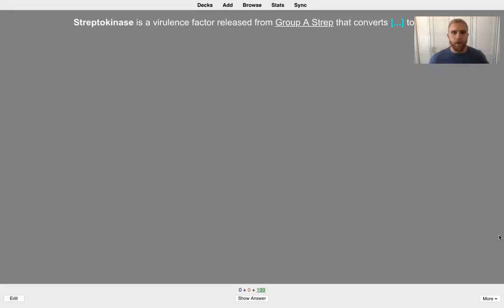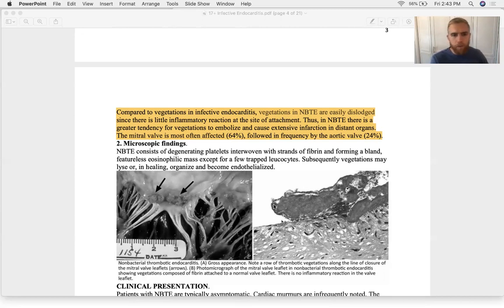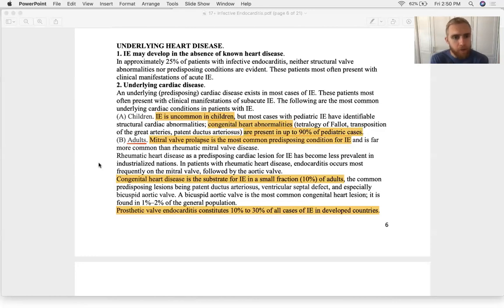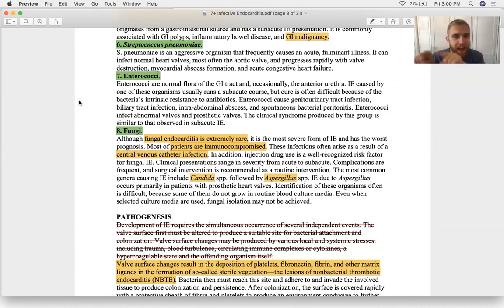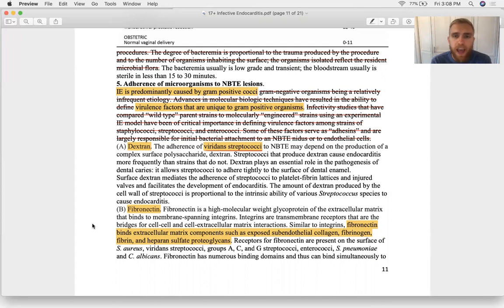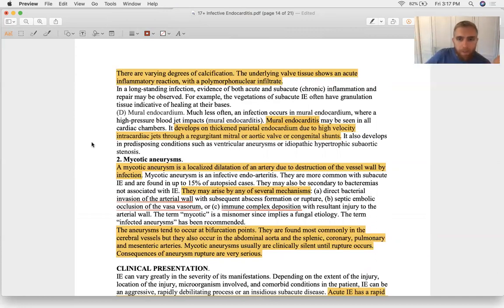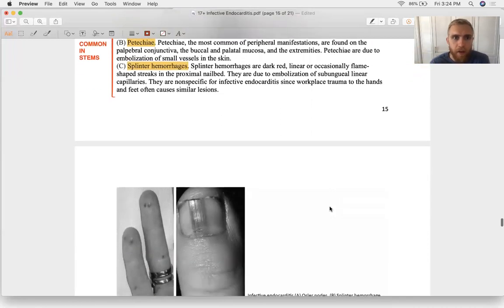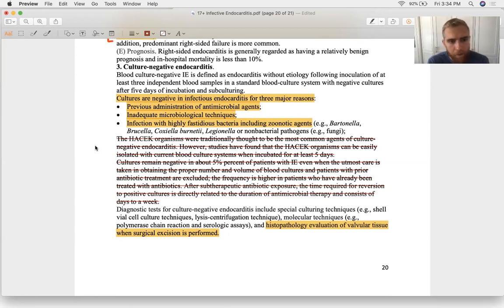Infective Endocarditis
1:30 Gross Appearance
4:00 Nonbacterial Thrombotic Endocarditis
12:30 Infective Endocarditis
18:25 Bugs that Cause Endocarditis
27:05 Pathogenesis of Infective Endocarditis
37:40 Pathology of Infective Endocarditis
44:40 Clinical Presentation of Infective Endocarditis
56:00 Special Types of Endocarditis